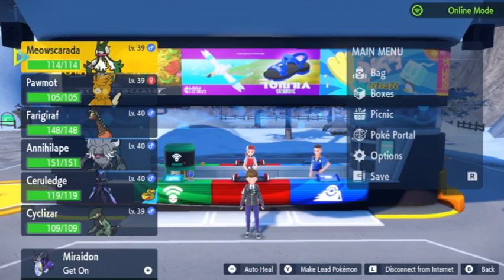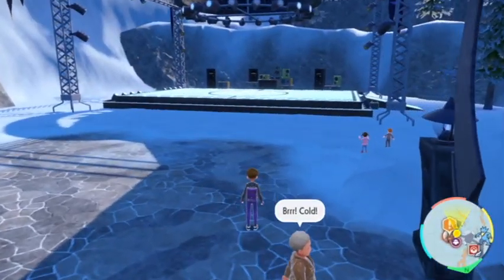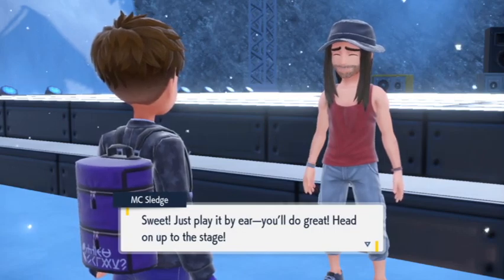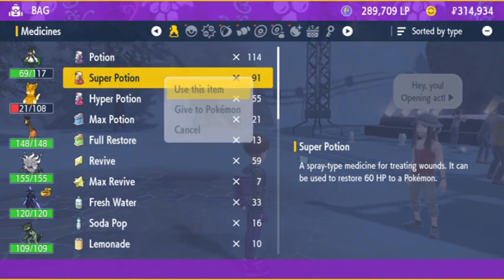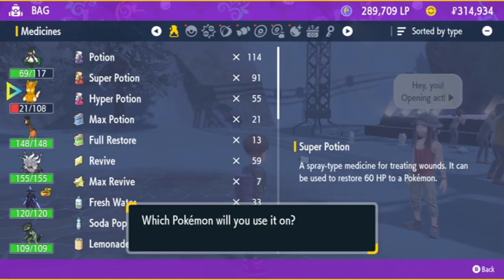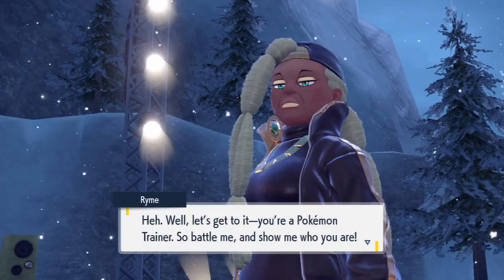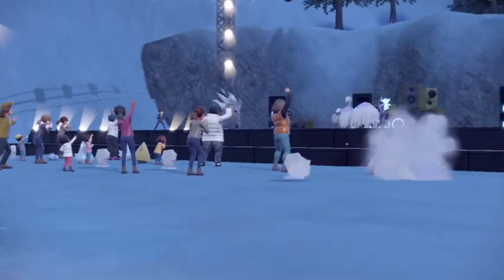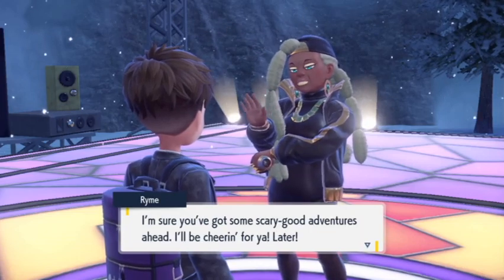Pokémon Violet: Episode 25 Ghost Gym Leader Ryme